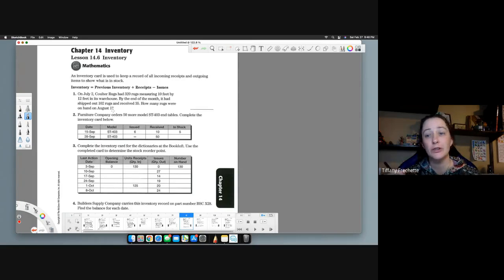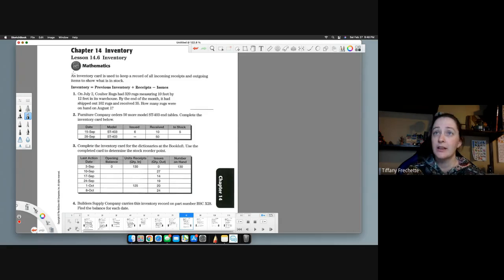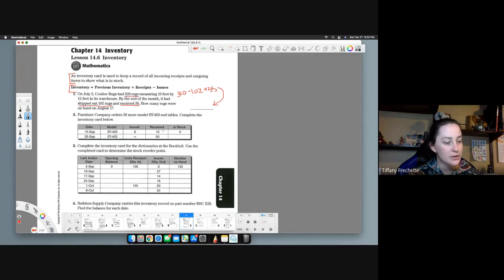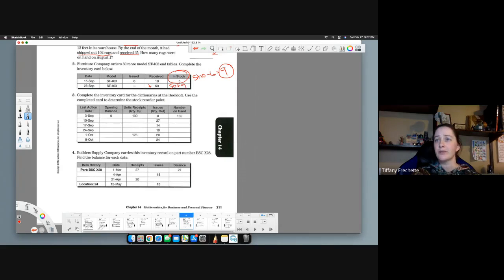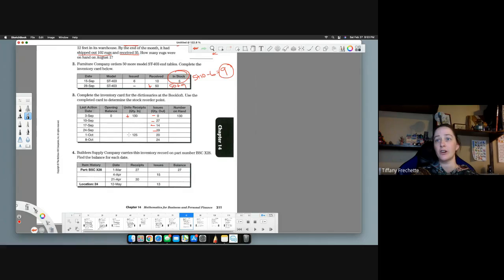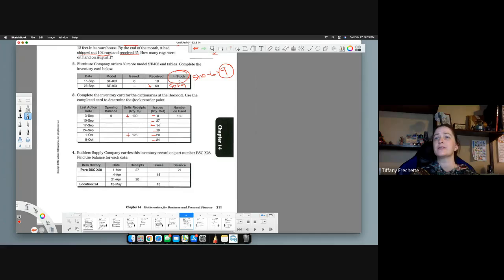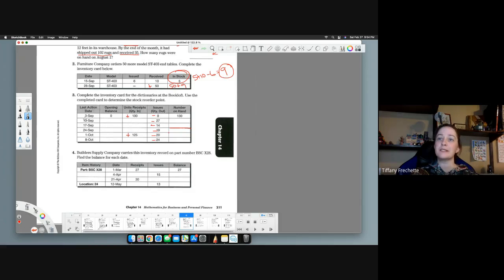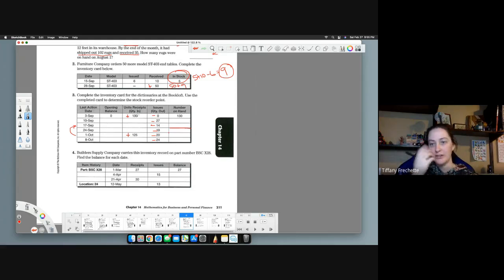Business Math Ch 14.6